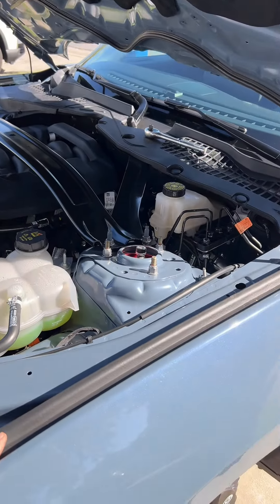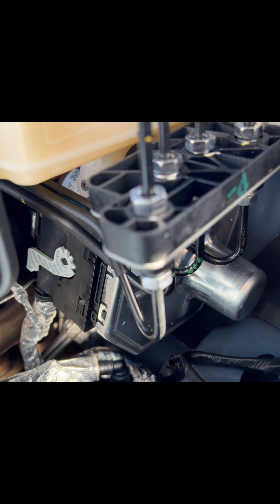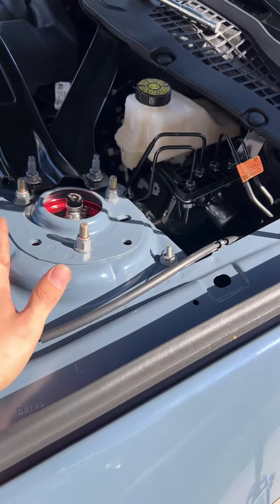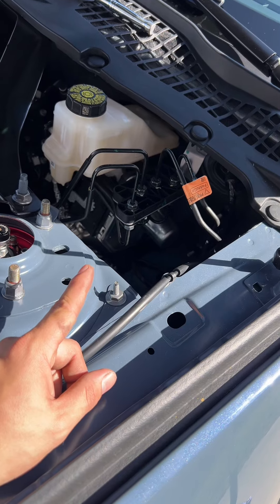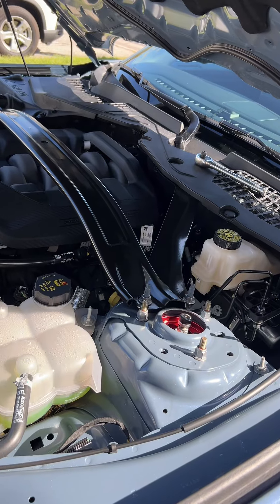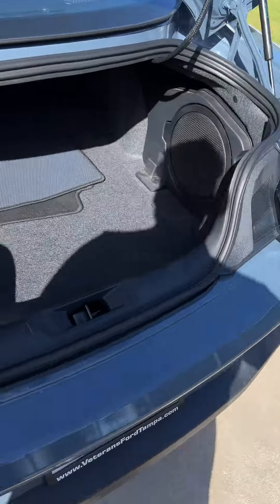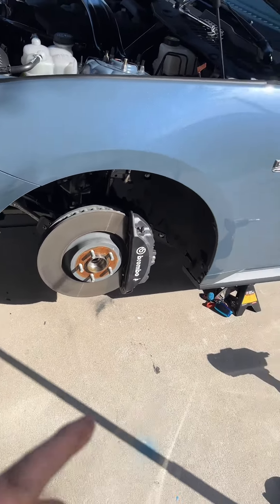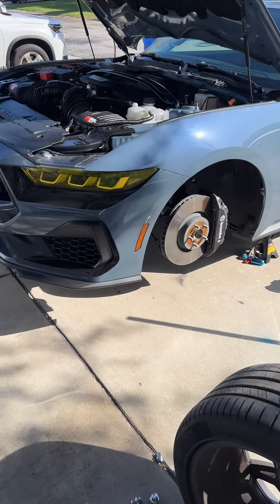SHE’S BACK!!!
Warlord is finally back and the build lives on!!
Please watch until the end to see a preview of the next video. If you would love to show support, please follow me @Warlord_s650 on Instagram and follow the channel to keep up with the build!